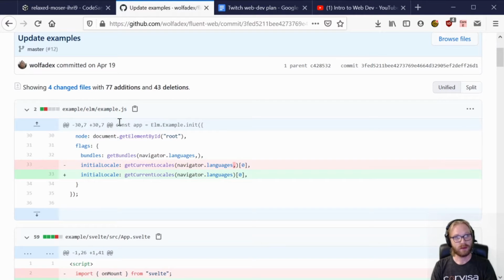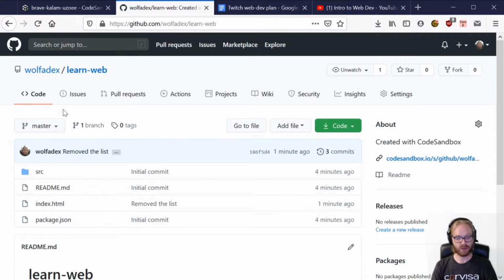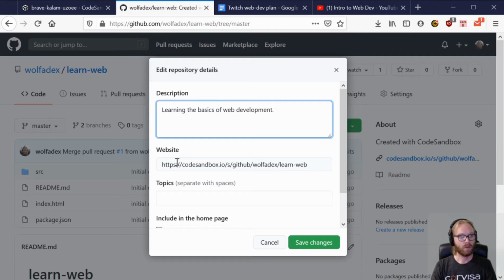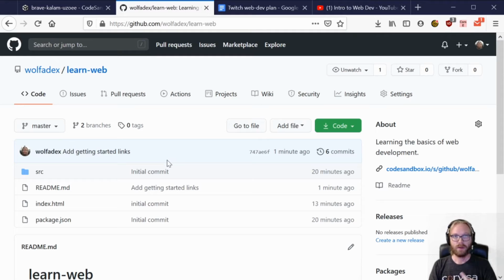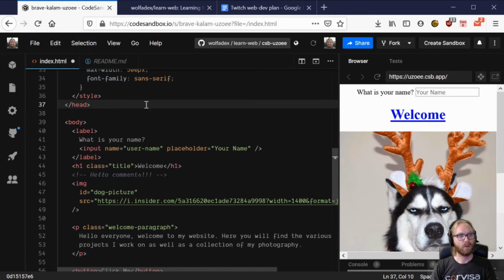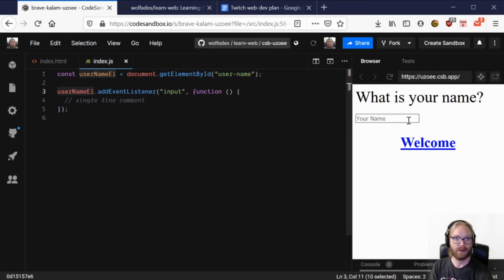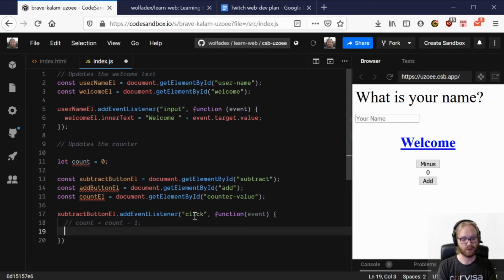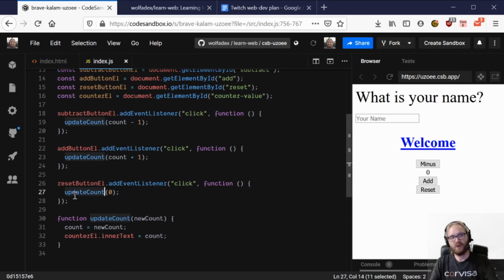Web Dev Session 2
We go over the basics of GitHub for version control, then move on to learning some basic javascript.